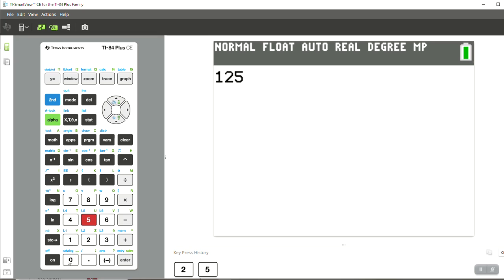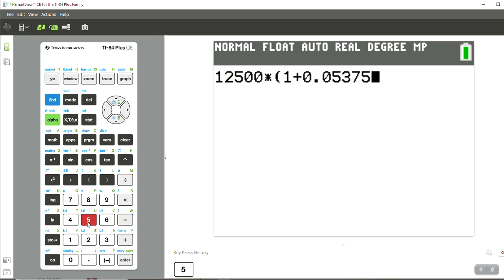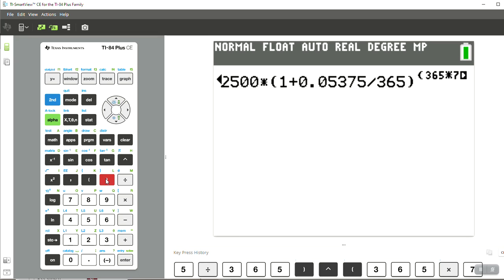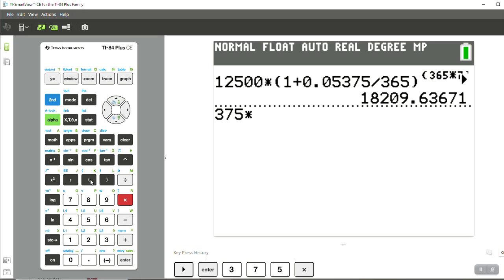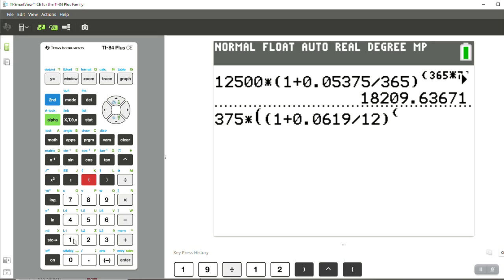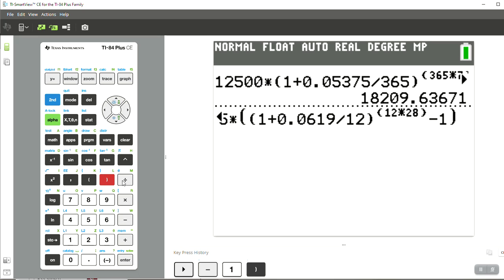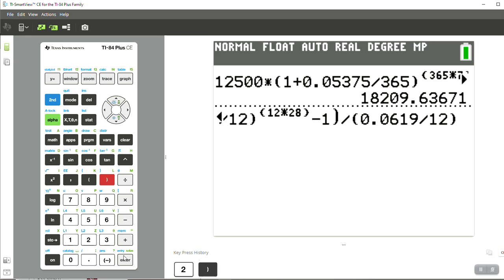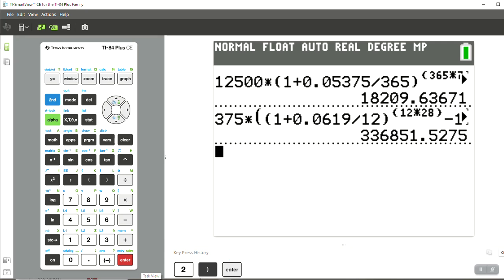UsingATI 84GraphingCalculatorWithTheChapter4PracticeProblemsUsingOurFinancialFormulas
Using a TI-84 graphing calculator with the Chapter 4 Practice Problems (using our financial formulas)